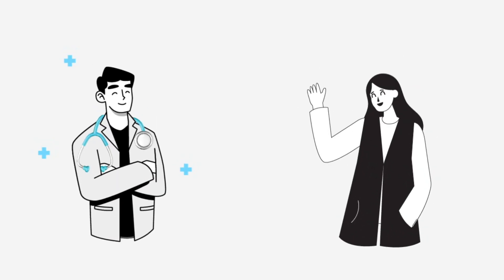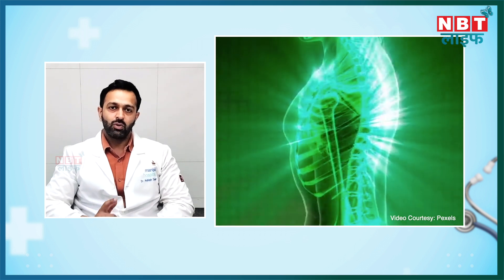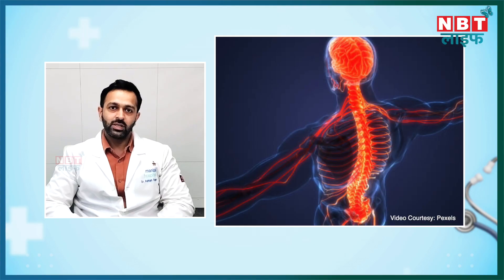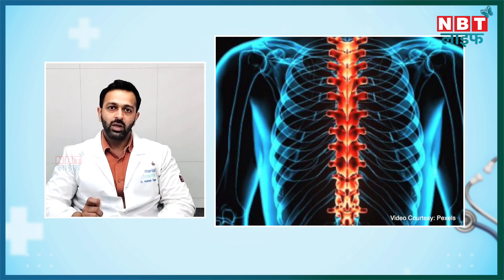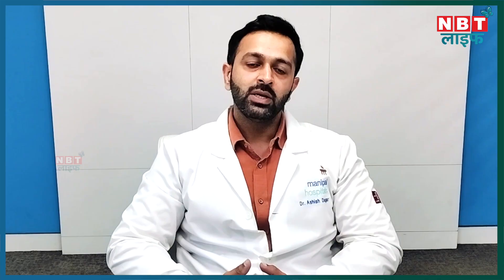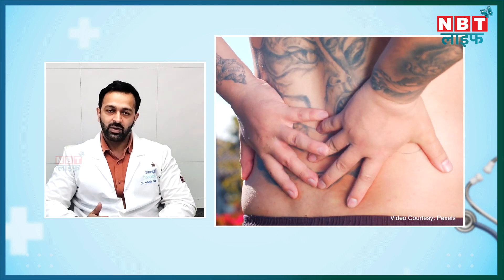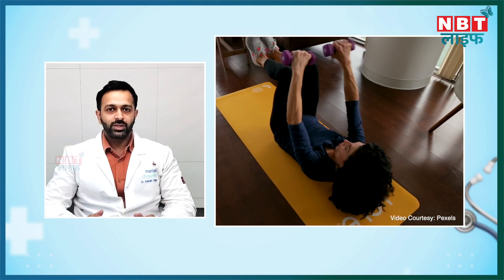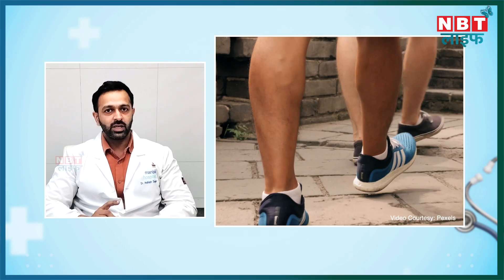Core Muscle Health: कोर मसल्स का Spine Health पर क्या असर पड़ता है? | NBT Life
क्या आप जानते हैं कि मजबूत कोर मसल्स आपकी रीढ़ की सेहत के लिए कितनी महत्वपूर्ण हैं? इस वीडियो में, हम रीढ़ की हड्डी और कोर मसल्स के बीच संबंधों पर गहराई से नज़र डालेंगे। हम यह भी जानेंगे कि कमजोर कोर मसल्स पीठ दर्द, खराब मुद्रा और चोटों सहित कई स्वास्थ्य समस्याओं को कैसे जन्म दे सकती हैं। जिसके बारे में बता रहे हमारे एकस्पर्ट

NBT Life is an official partner of Times Internet Limited. NBT Life focuses on different spheres of a person's life - Health, Beauty, Religion, and so on. We are a team of trend-savvy digital journalists who know exactly what their audience wants to watch. Wearing practicality and credibility on our sleeves, we are determined to deliver the most informative and entertaining videos that you can relate to in your day-to-day life.

NBT लाइफ एक ऐसा चैनल है, जो हेल्थ, ब्‍यूटी, धर्म, आदि जैसे जिंदगी के अलग-अलग हिस्सों को छूते हुए उन पर केंद्रित सामग्री प्रस्तुत करता है। हम ट्रेंड-सेवी डिजिटल जर्नलिस्‍ट्स की वो टीम हैं, जो अपने दर्शकों की पसंद को अच्छे से समझती है। हम आपके लिए रोजमर्रा की चीजों से जुड़े ऐसे वीडियो लेकर आते हैं, जो मनोरंजक होने के साथ ही जानकारी से भरे होते हैं।